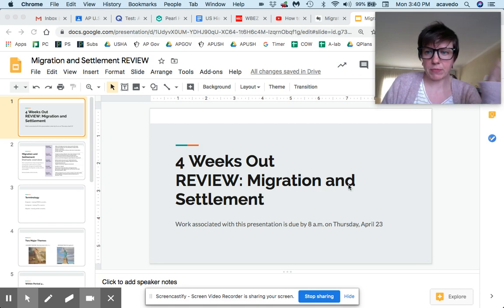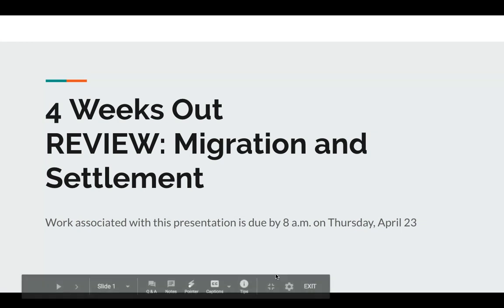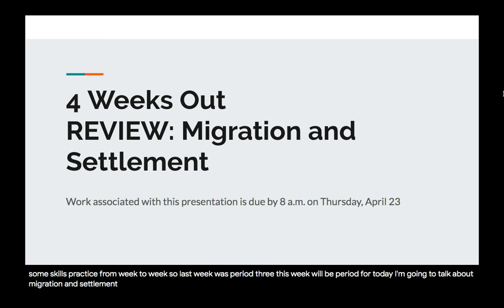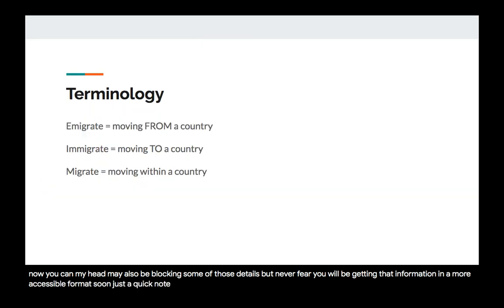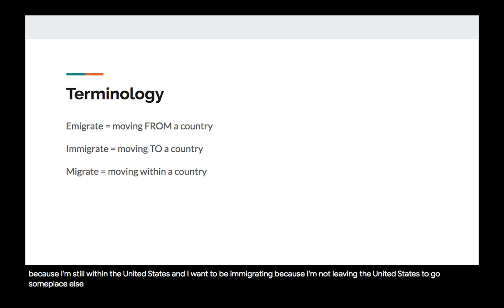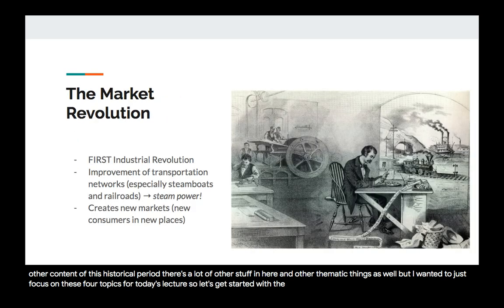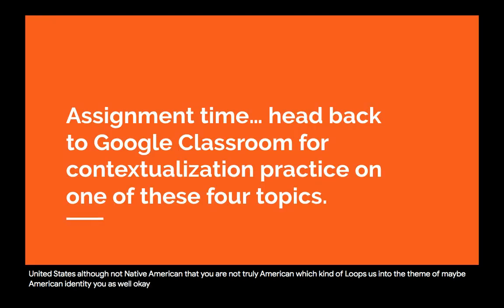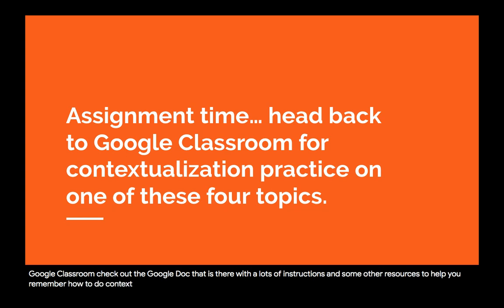Migration and Settlement REVIEW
APUSH Review, 4 Weeks out from the 2020 Exam
- Migration and Settlement in Period 4
- Terminology and some overarching topics
- 4 topics specific to the years 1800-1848